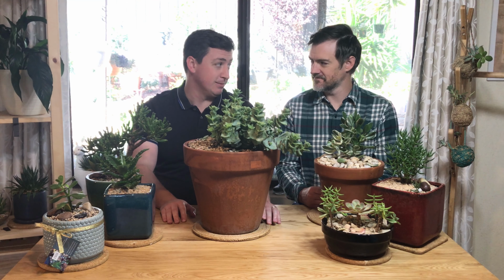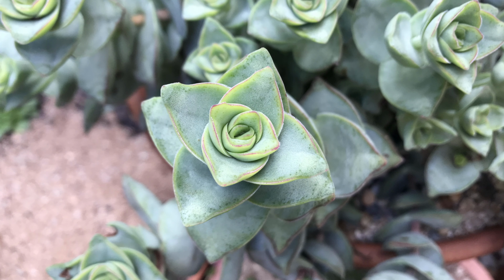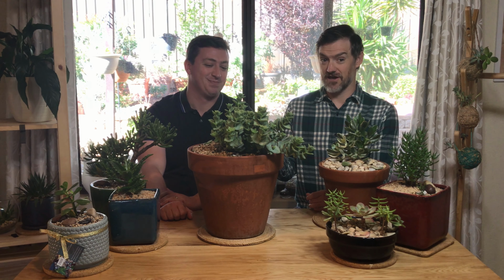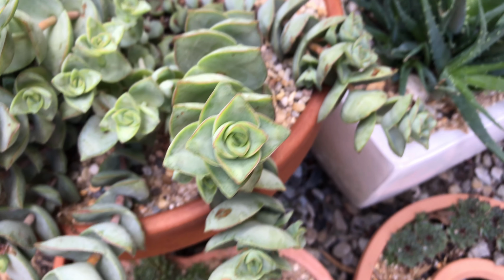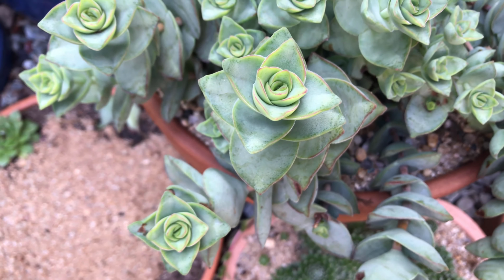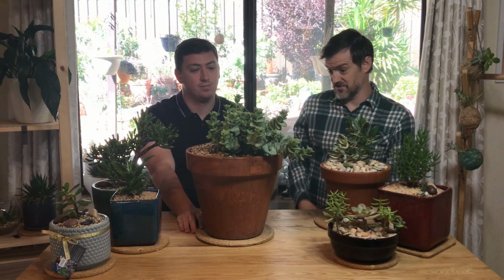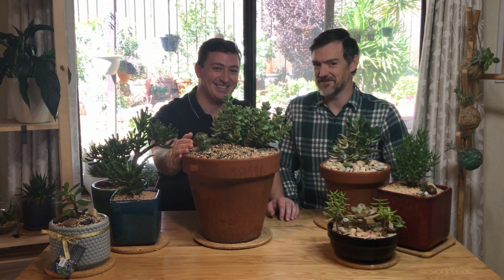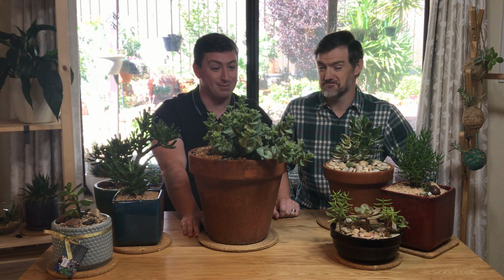Crassula Perforata: Everything You Need To Know!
Crassula perforata — also called String of Buttons — is one of the most architectural succulents you can grow, with stacked leaves that spiral up the stem. This is everything you need to know: care, light, water, propagation, and common problems.
In this video you'll learn:
• Why String of Buttons is a perfect low-maintenance succulent
• Light and watering requirements
• How to propagate Crassula perforata successfully

📌 Chapters:
Scientific and common names: 0:21
Description: 0:37
Location and where to place it in your garden: 1:46
General plant care: 2:57
Propagation: 4:57
Interesting facts and toxicity:  6:43
Crassula perforata, also known as String of Buttons, Stacked Crassula, and Crassula conjuncta, is a drought-tolerant succulent with distinctive spiralling leaf pairs. It grows well indoors and outdoors in mild climates and is a popular choice for succulent arrangements and rock gardens.